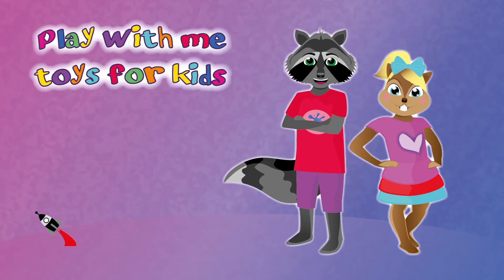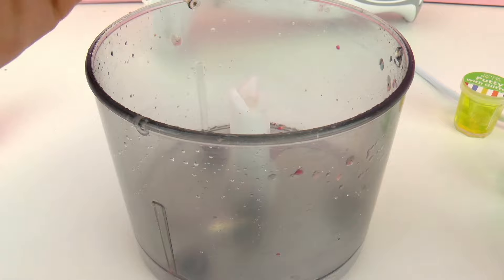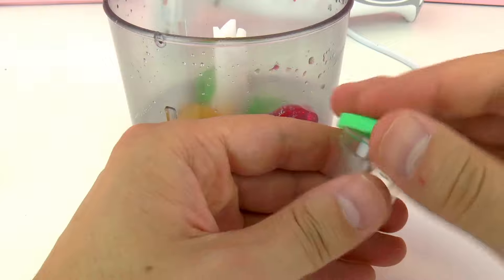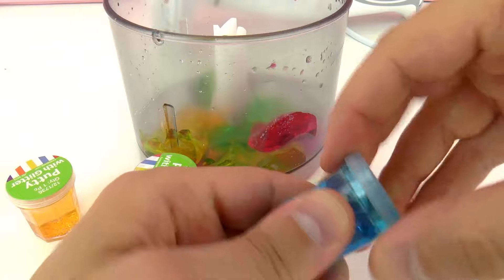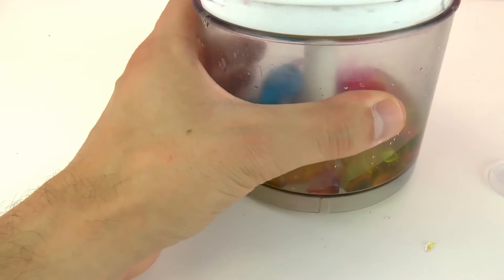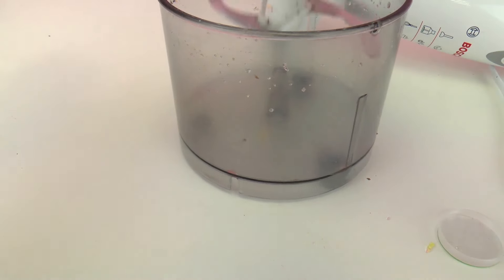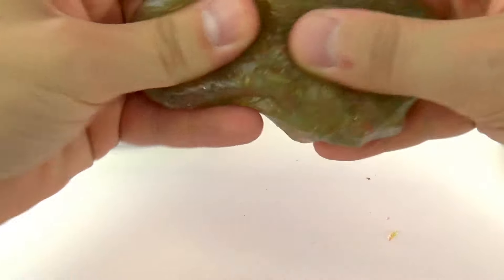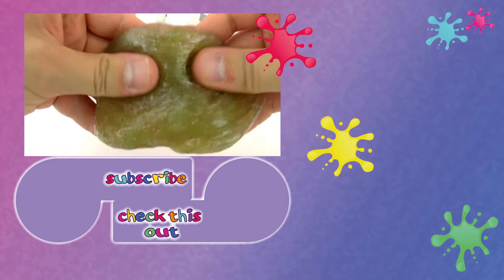NOISE PUTTY SLIME IN BLENDER! Mixing Slime | Extreme Experiment!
Lets do an extreme experiment: Mixing noise putty slime in a blender!

Have fun!